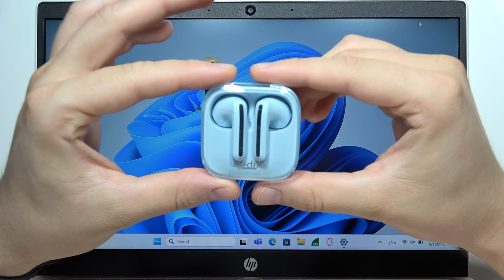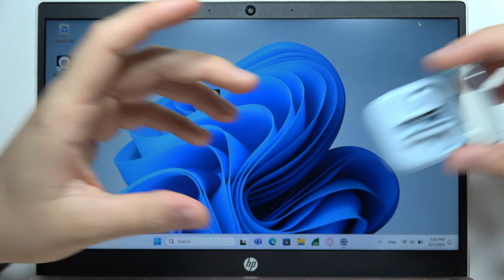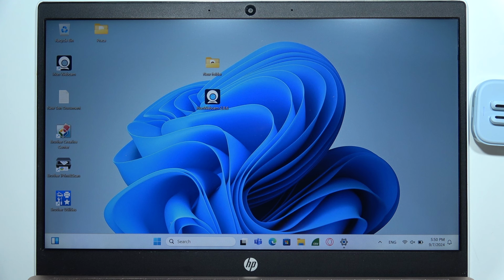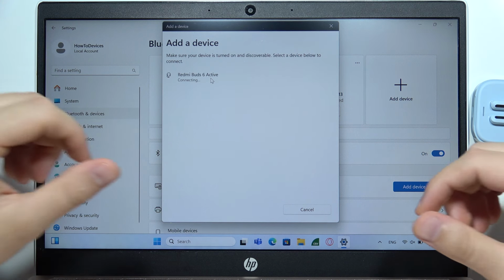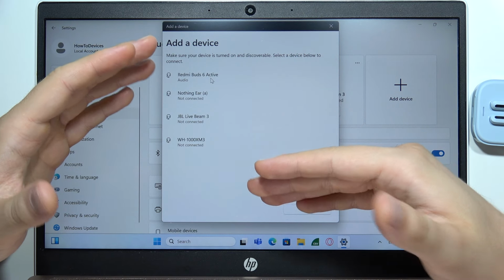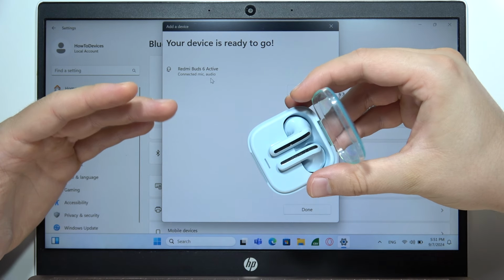Redmi Buds 6 Active: How to Connect with Windows PC / Laptop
Learn how to connect your Redmi Buds 6 Active with a Windows PC or laptop. This video provides easy, step-by-step instructions to pair your earbuds with your computer for a seamless audio experience. Connect your Redmi Buds 6 Active to a Windows PC or laptop effortlessly!

I'll do my best to respond quickly and help you out.